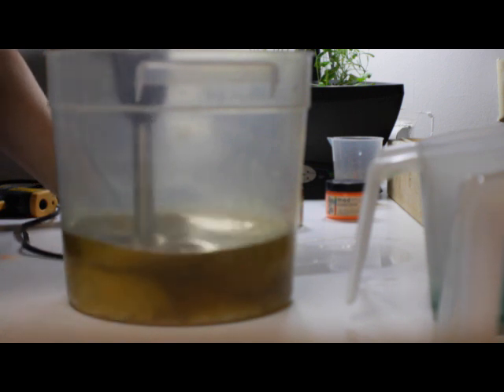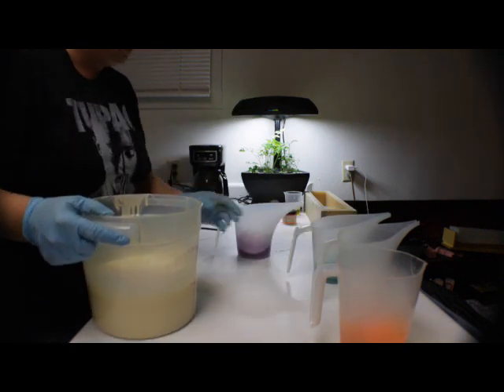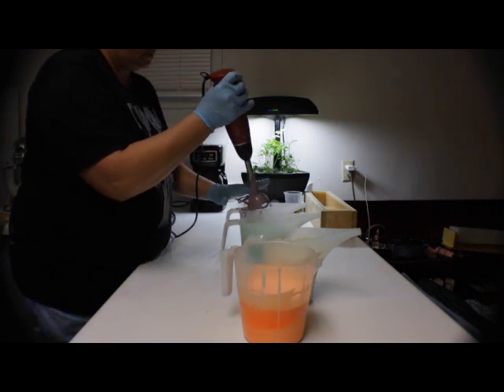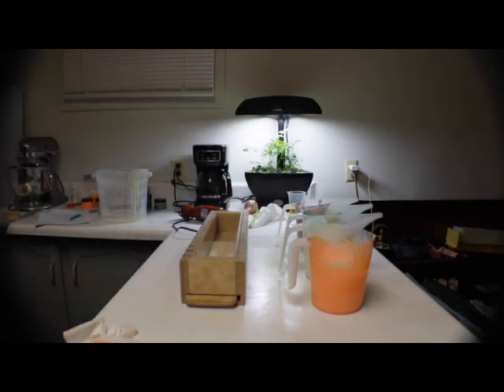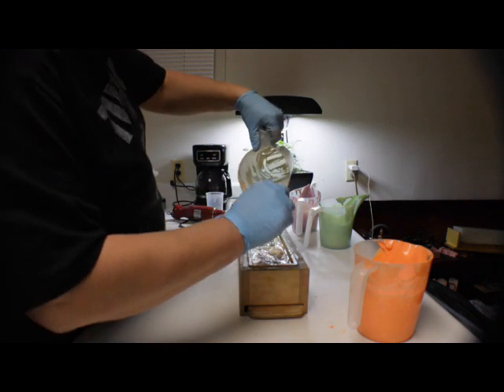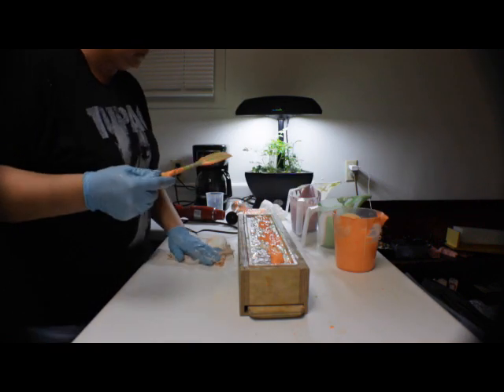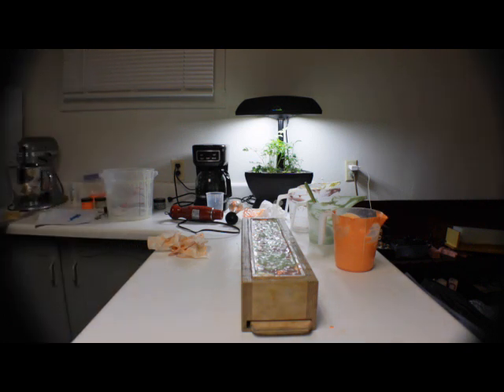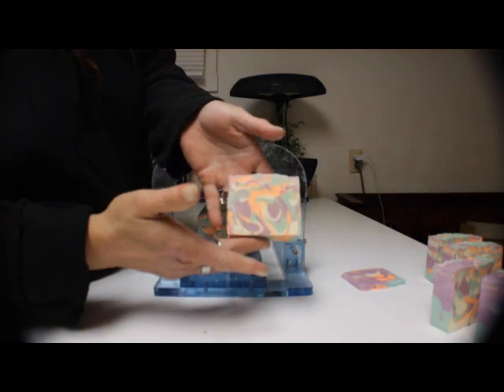orange patchouli full video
Making Orange Patchouli Soap
this is a mini drop swirl technique.  I love how the soap came out!

Purchase my products:
Facebook.com/mskazebeer/shop